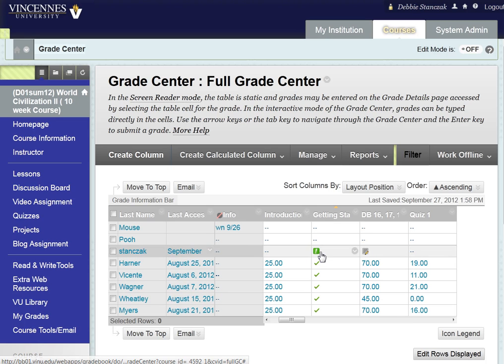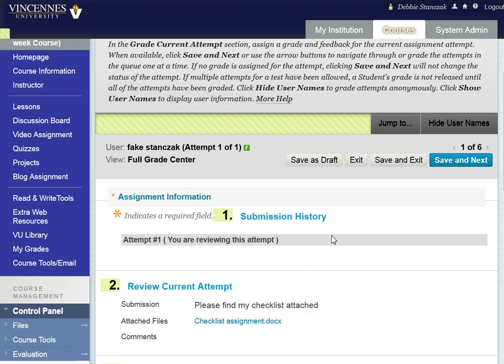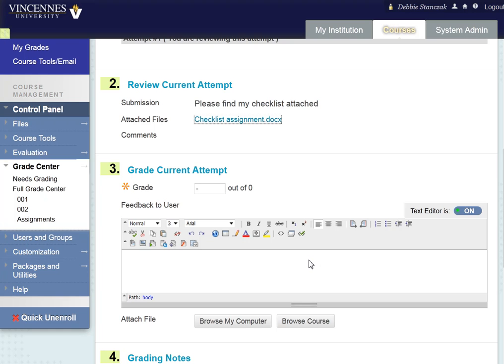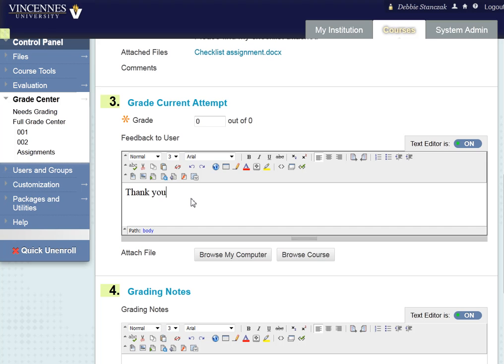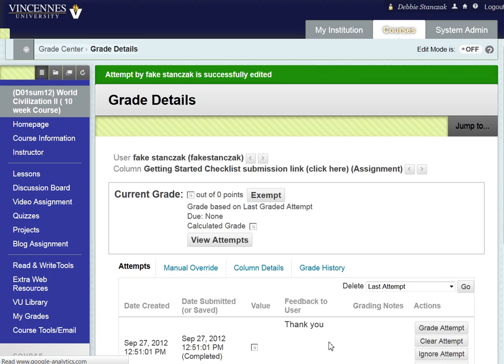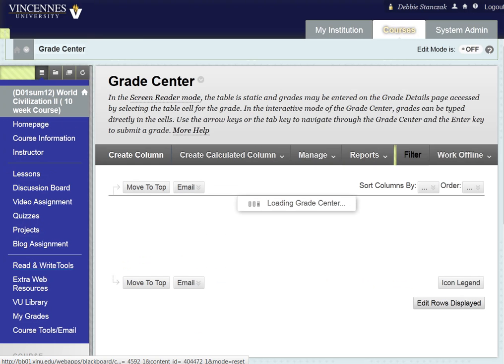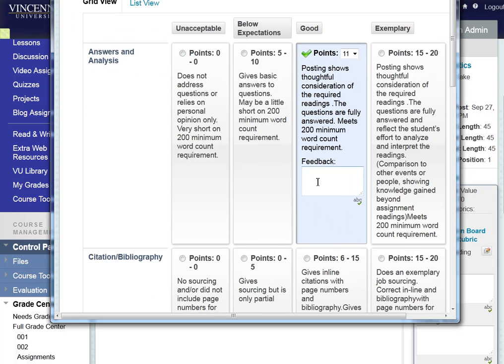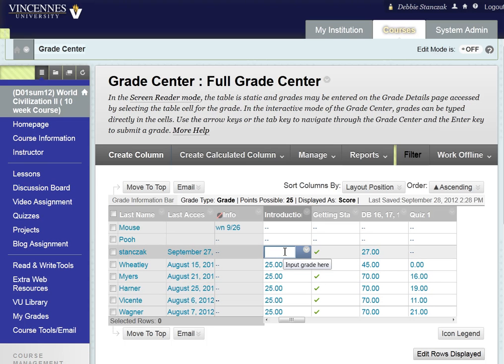Grading Part 1